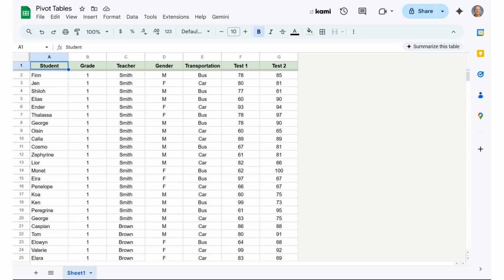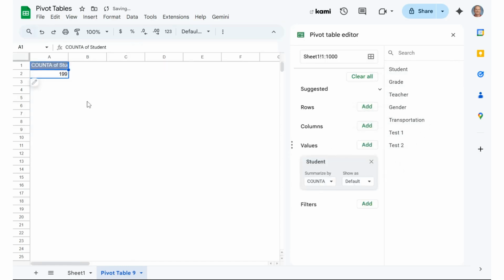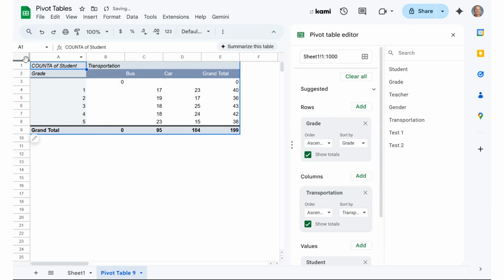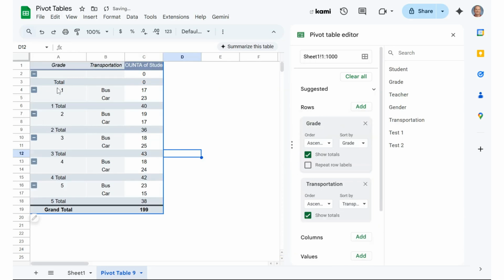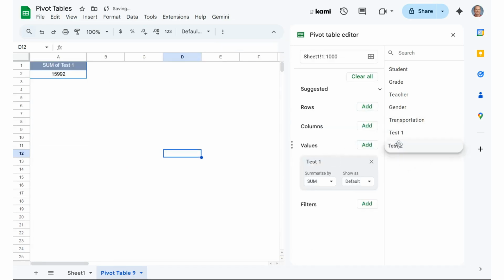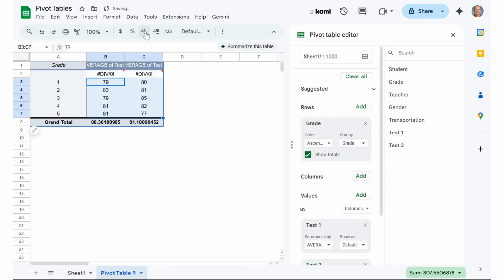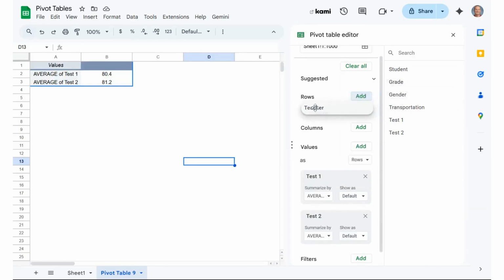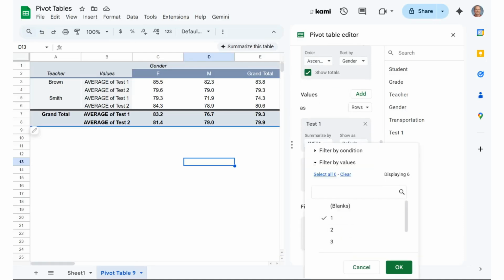Pivot Tables in Google Sheets